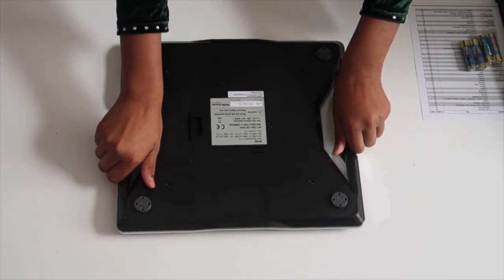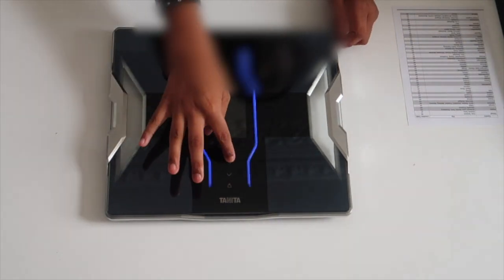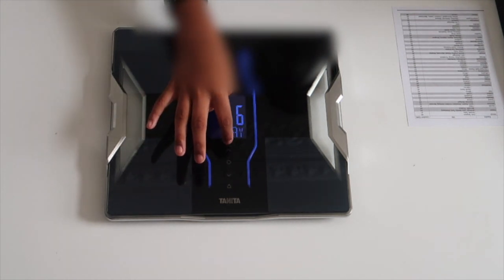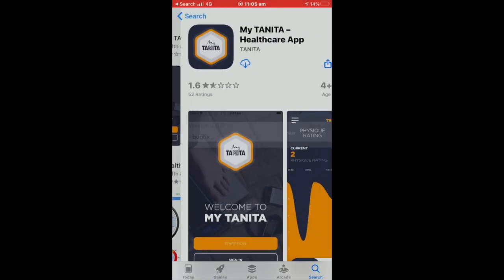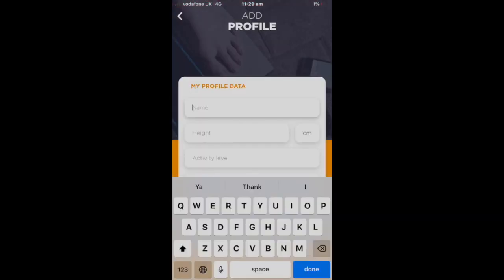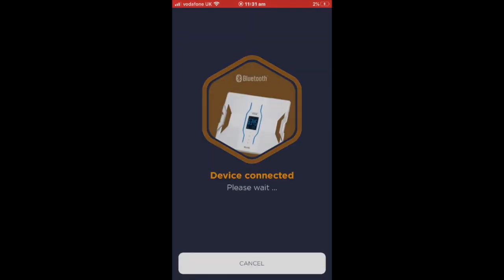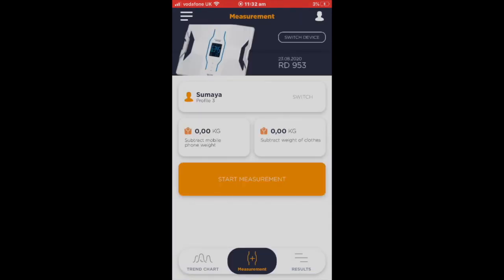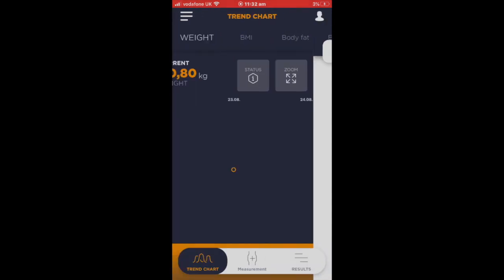Unboxing of Tanita RD-953 Scale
World best accurate weigh scale | vlog 5